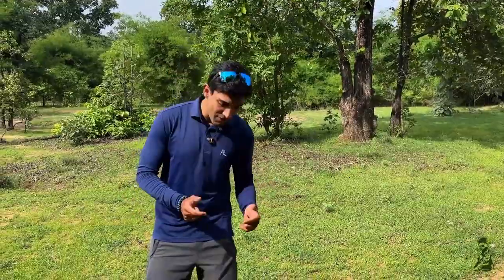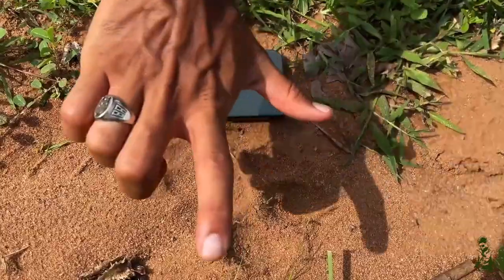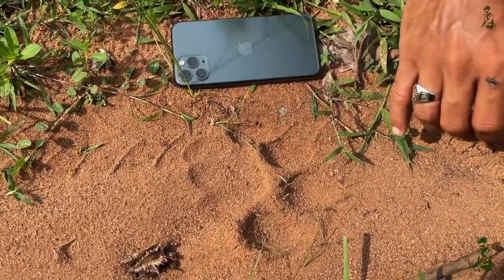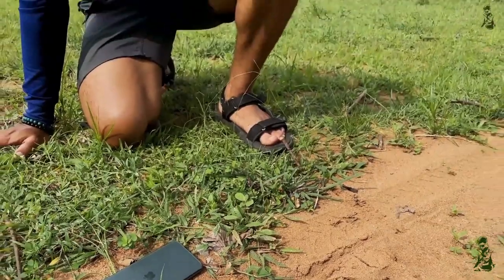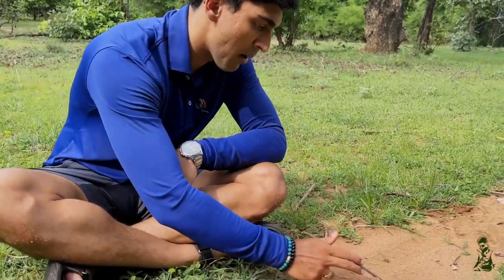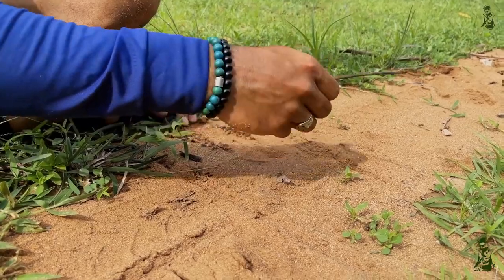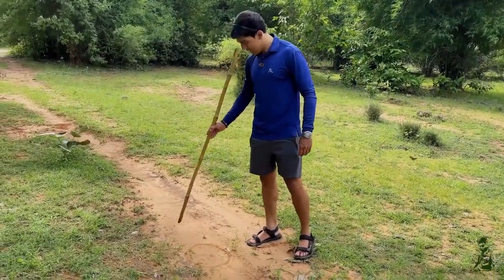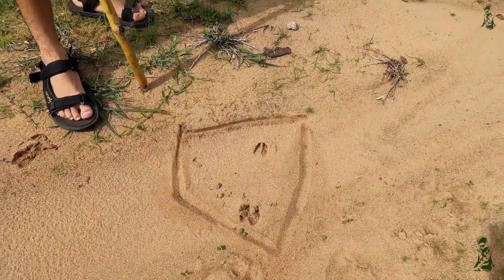TRACKING TIGERS | HOW I DO IT!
A snippet from our Virtual Safari Experiences. In this video I explain you how to read and track tiger pugmarks and what to infer from them. Tracking is a dying art and it is imperative we understand different tracks and signs of the jungle to be able to understand everything it has to say!

Want to join me or my team on a safari?

Buy Conservation Apparel | 100% of the profits go towards conservation projects